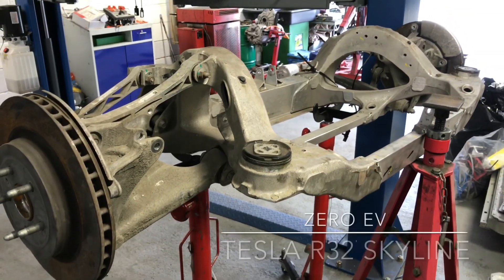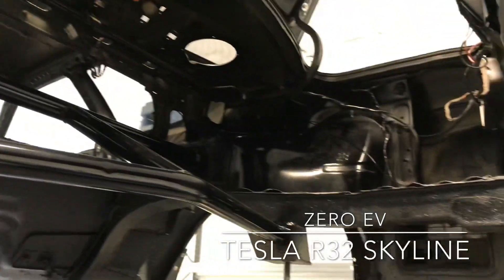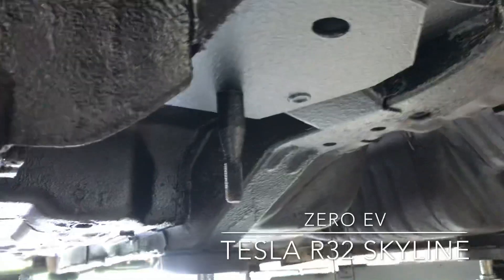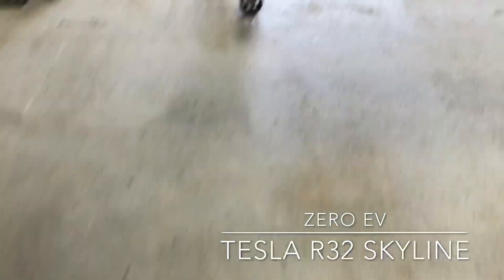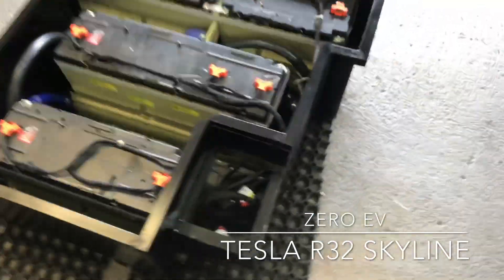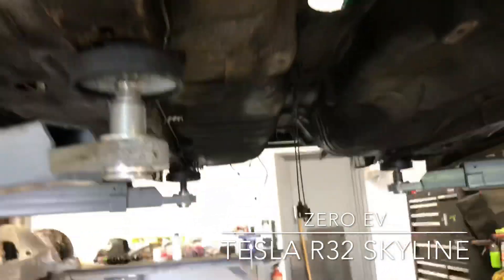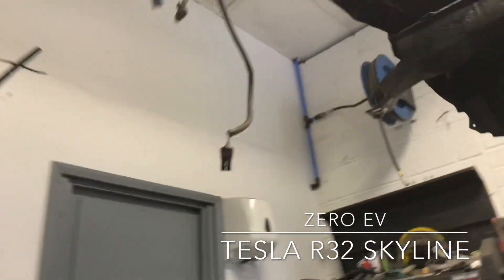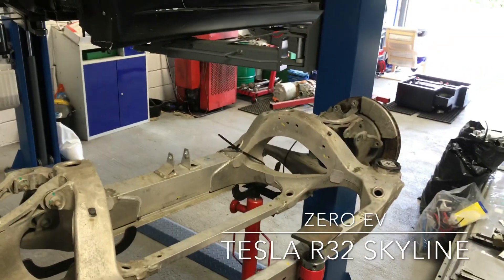Tesla R32 Skyline build first ever youtube video :) Build overview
R32 skyline that will be running a Tesla larger drive unit in a complete tesla rear subframe, large amount of fabricating has taken place to get the rear tesla set up to fit and the skyline is now very wide. We will be running a 16kw Chevy volt battery pack with an Orion BMS this will give us enough voltage and amps to get full power out of the tesla large drive unit.

Sorry about the poor quality video but felt we had to get something on YouTube for people to start getting excited about.

Please look at our other videos for info on wiring the Orion BMS to the volt pack. Also check out this build us fast car magazine and if you would like to get involved and sponsothe build please let us know.